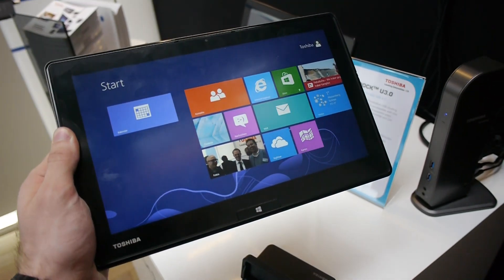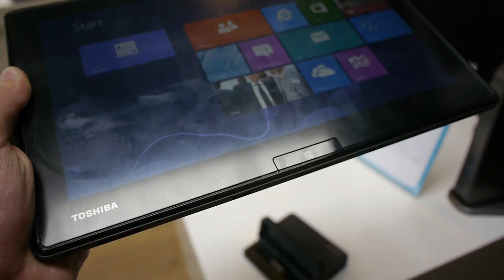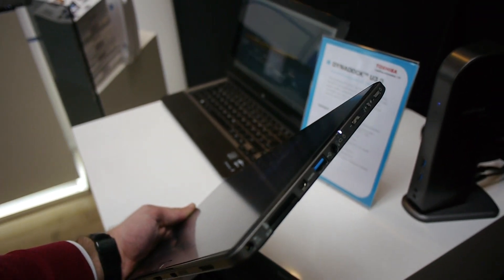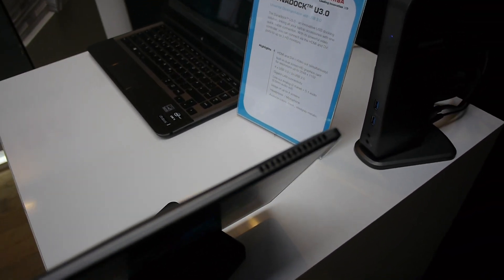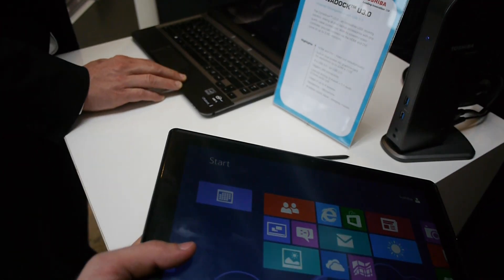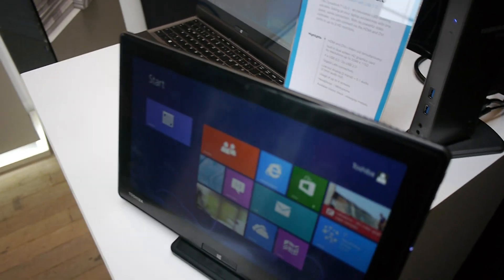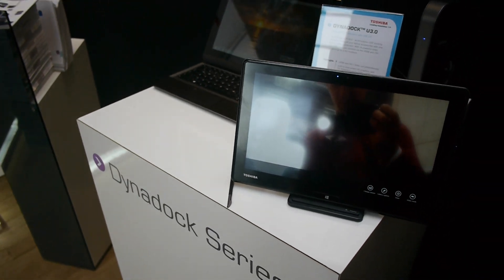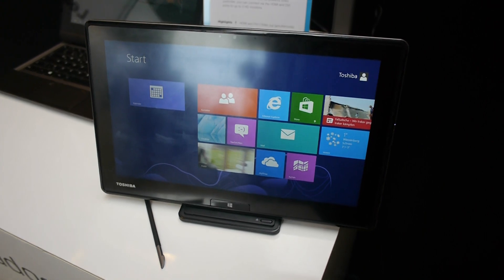Toshiba W310T Hands On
- Toshiba W310T Tablet with Windows 8 and Stylus and Dock in a short Hands On at the Toshiba World 2013 in Amsterdam.